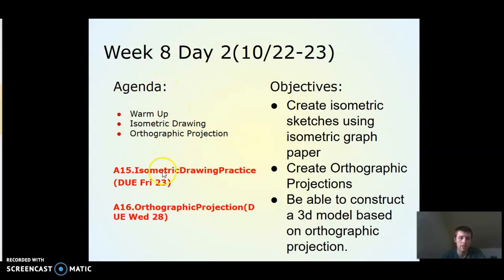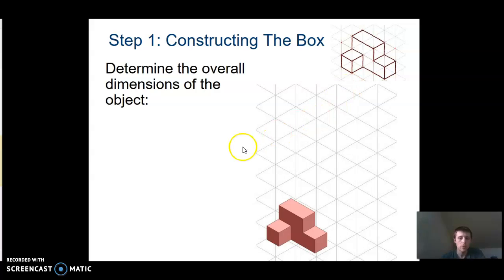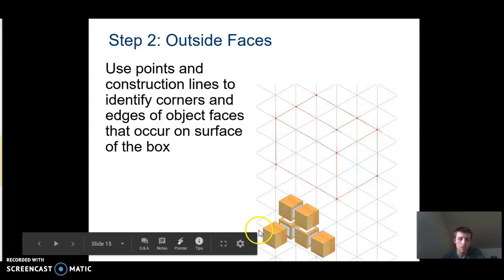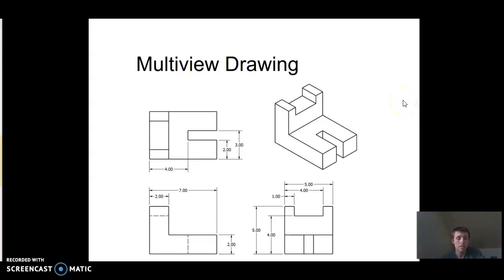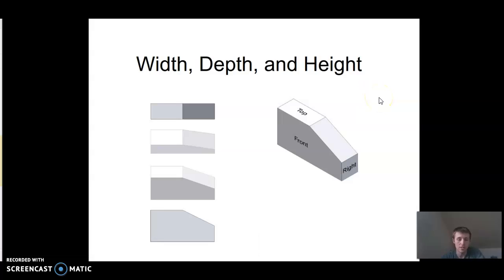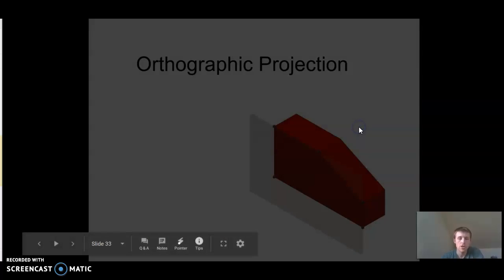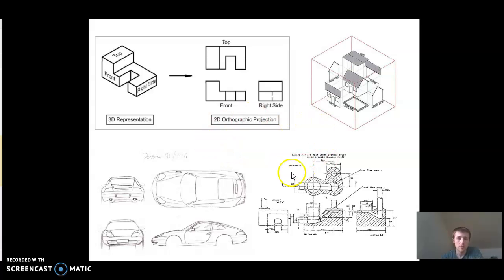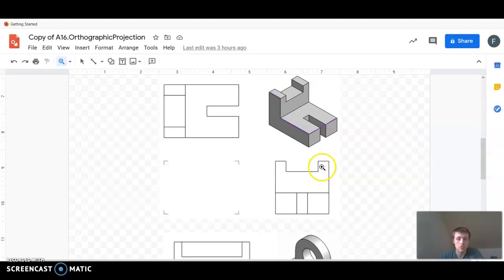FOT Week 8 Day 2 2020